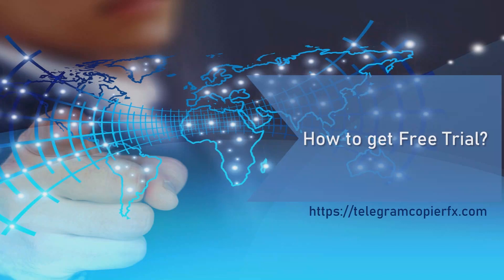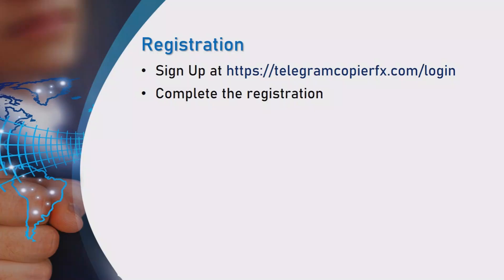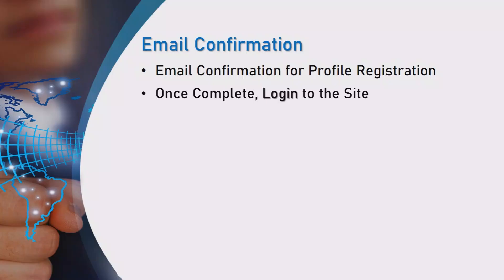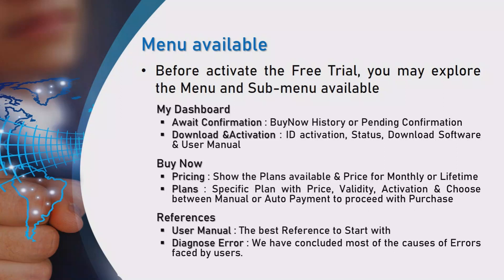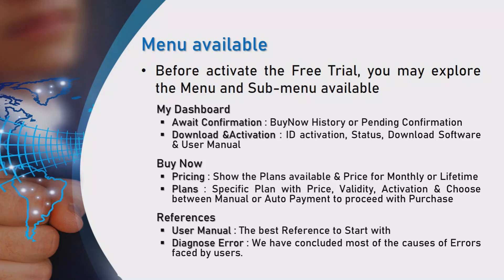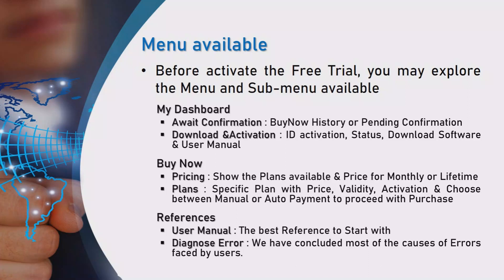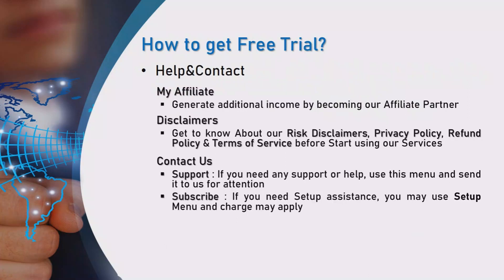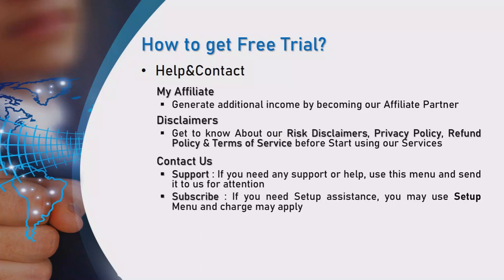How to Get Free Trial of Telegram Copier ?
00:00 How to Get Free Trial?
00:10 Registration, Sign up
01:15 Email Confirmation, Login
02:25 Menu, Sub-menu Available [My Dashboard, Buy Now, References, My Affiliate, Disclaimers, Contact Us]
09:00 Activate Free Trial
11:00 Thank You

✅ The Best Software selection all in One page

✅ The Best Telegram Copier all Around

Stay Tune!